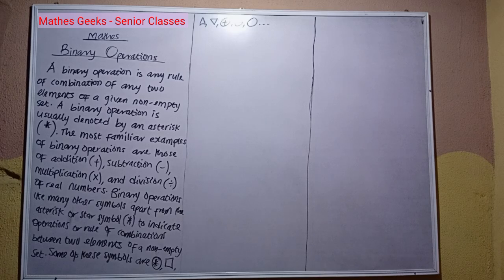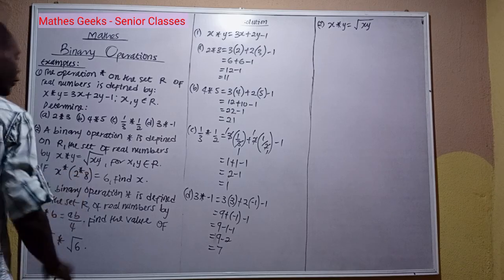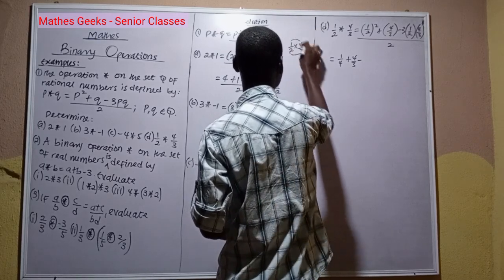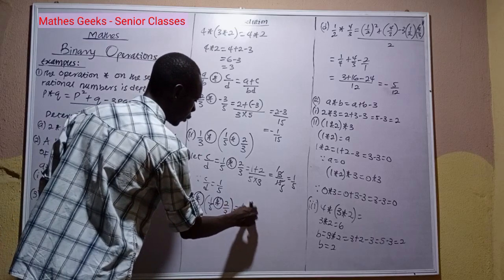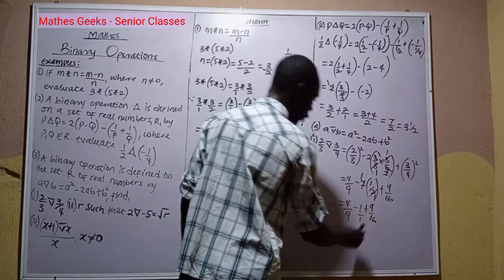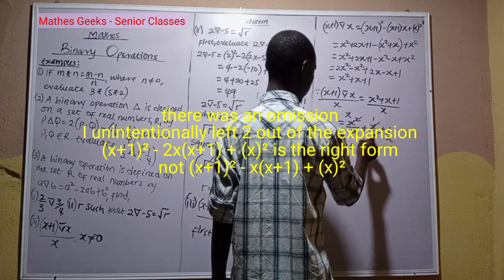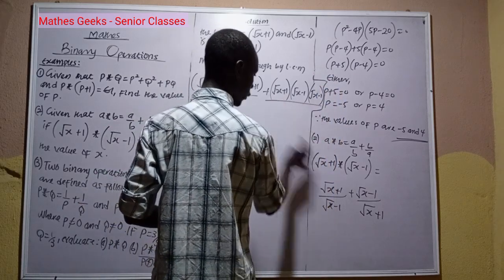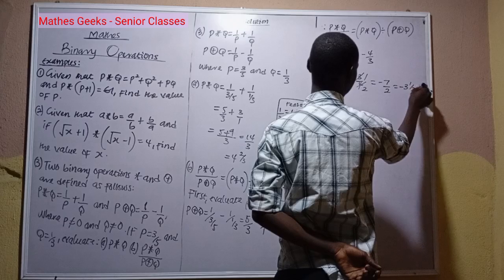Binary Operations | An Introduction To Binary Operations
Explore the basics of Binary Operations with this clear and concise introduction designed for students and anyone interested in understanding foundational math concepts. Binary operations are fundamental mathematical functions where two elements combine to produce another element, playing a crucial role in fields such as algebra, computer science, and logic.

This video explains what binary operations are, their key properties such as closure, associativity, commutativity, and identity elements, and common examples including addition, subtraction, and multiplication. You will also learn how these operations apply in various mathematical structures like groups, rings, and fields, making complex concepts easier to grasp.

Perfect for beginners and those looking to reinforce their knowledge, this video offers visual explanations and practical examples to help you gain confidence with binary operations and their applications in mathematics and beyond.

Start mastering the language of mathematics today by understanding binary operations and their importance!